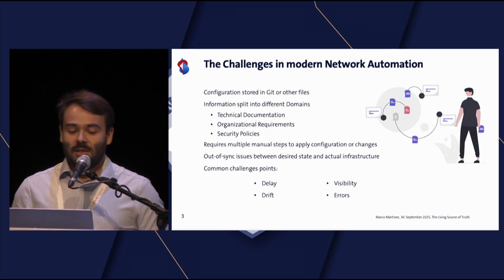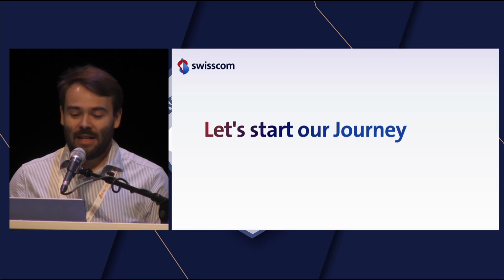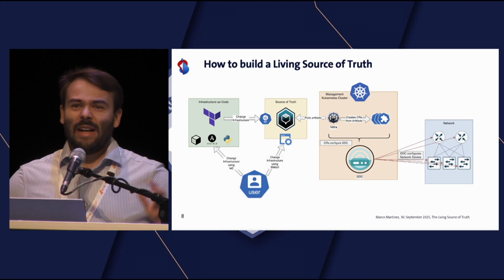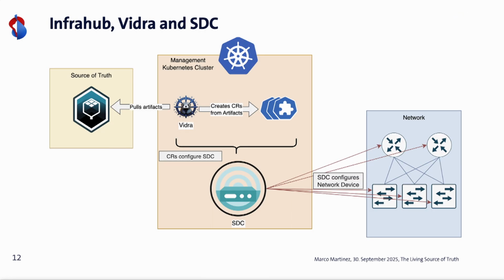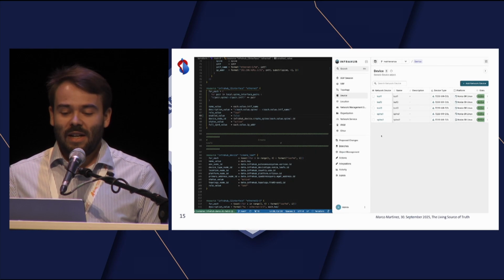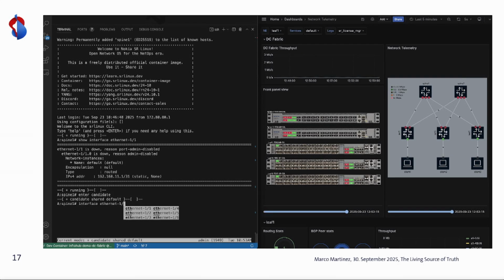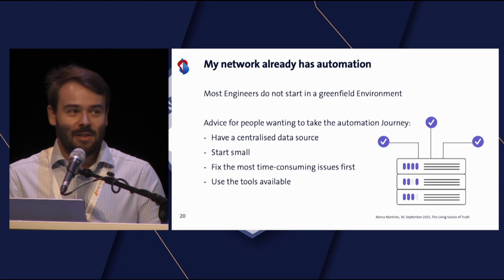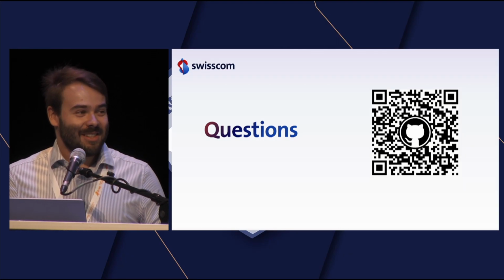NLNOG Day 2025: Marco Martinez - The Living Source of Truth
Marco Martinez (Swisscom) presented at NLNOG Day 2025 about "The Living Source of Truth: Network Automation with Infrahub and Terraform".